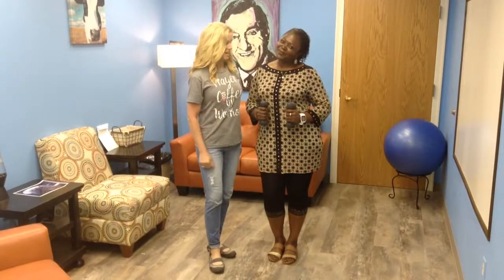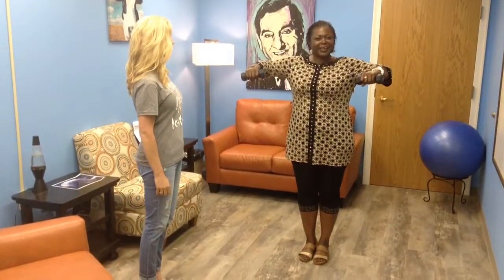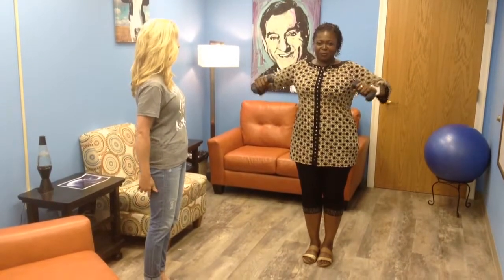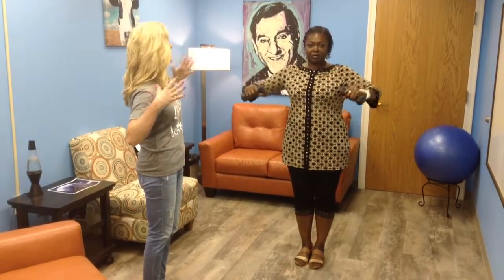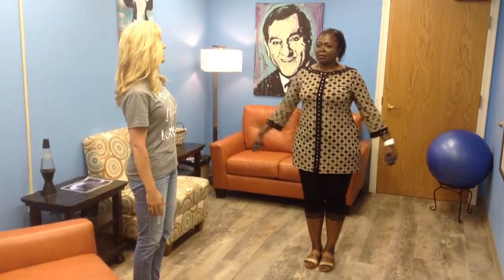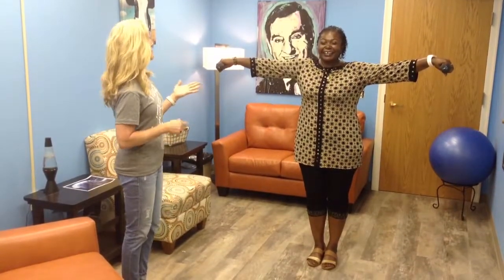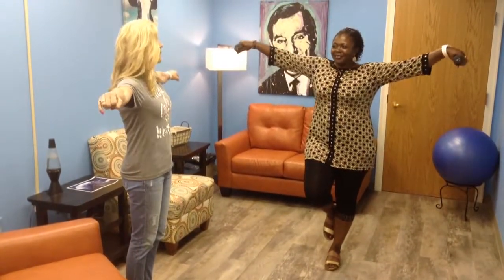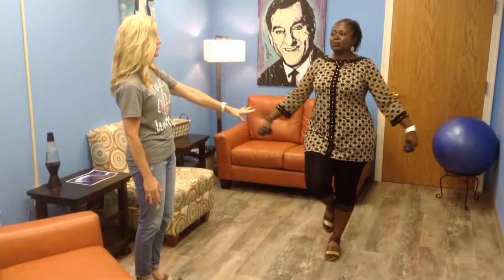Pastor Rhondalyn is Shaped by Faith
Pastor Rhondalyn Randolph demonstrates an exercise that will strengthen the upper body and helps with our balance!